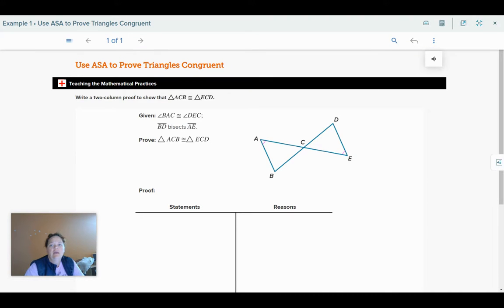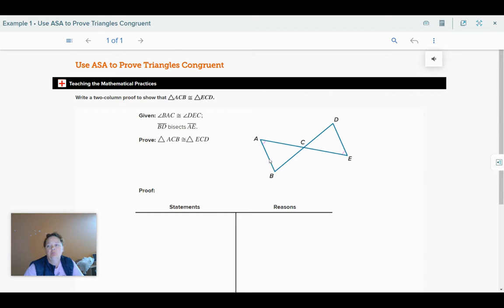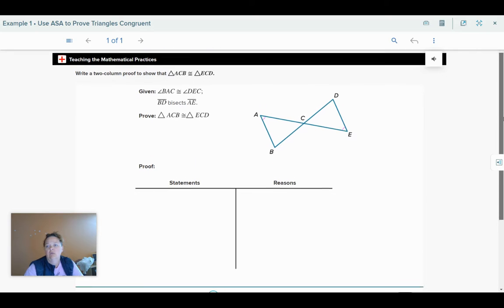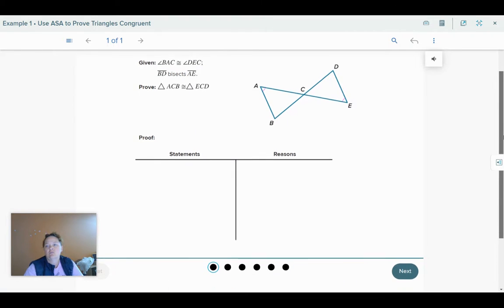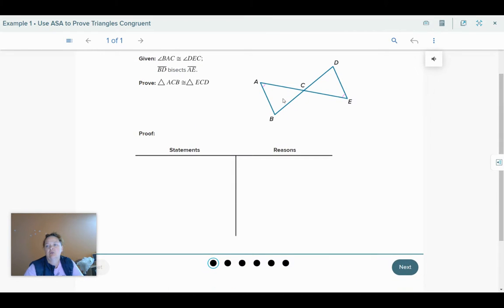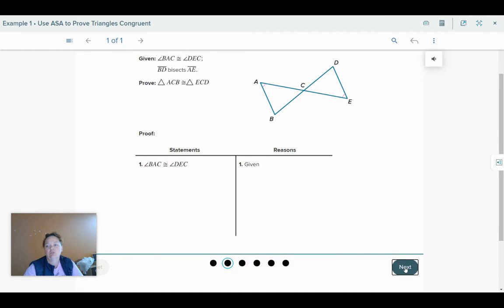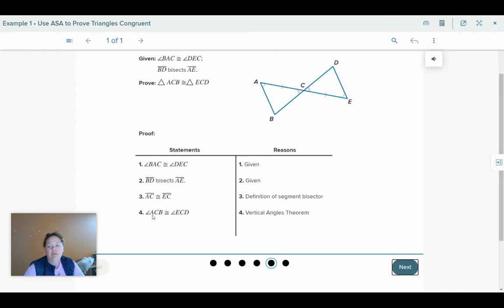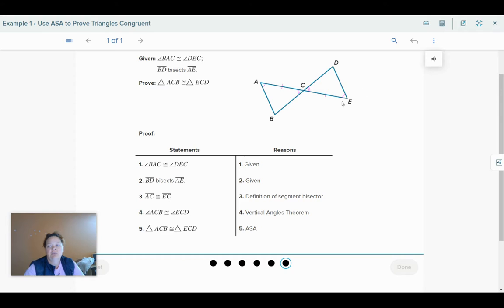Geo ASA Ex 1